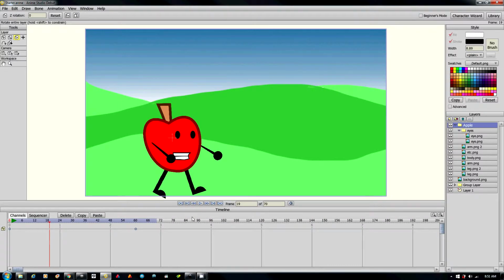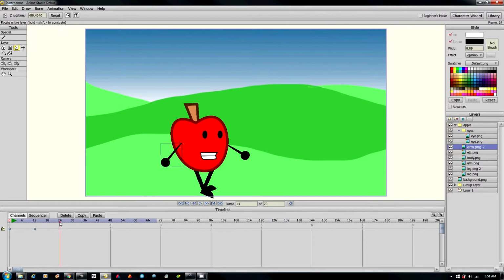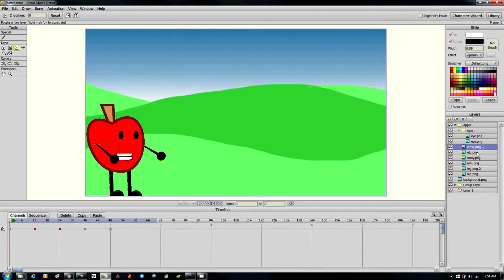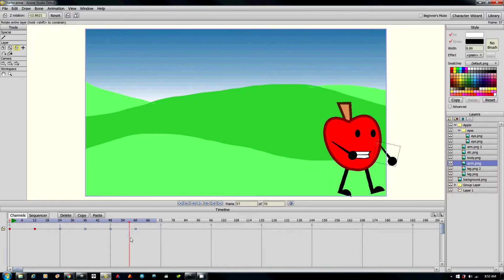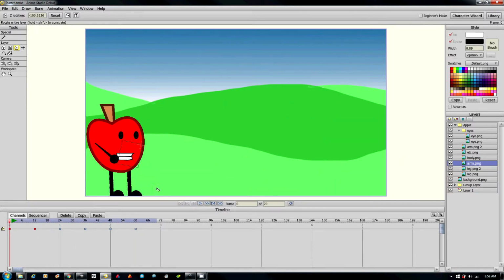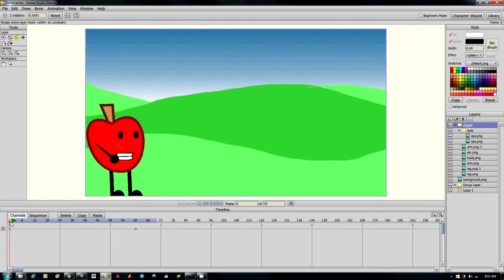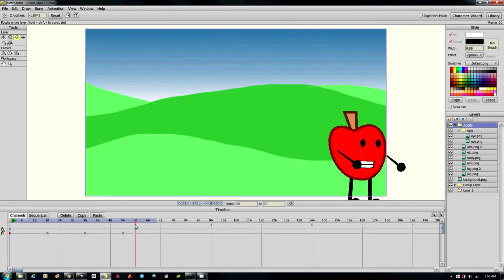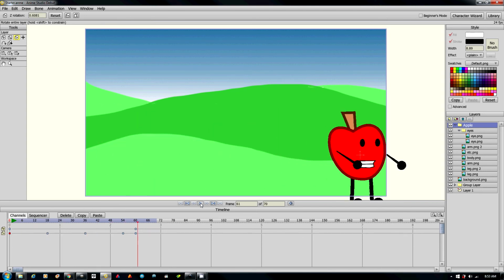#02 A little more movement in Anime Studio Debut v8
Here are the project files for this tutorial

Zip file with all of the Apple characters parts